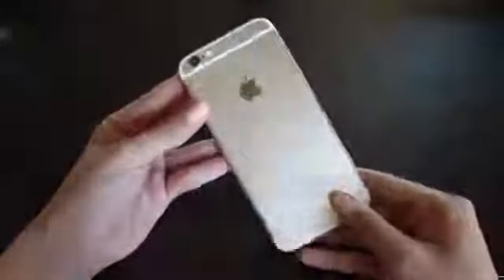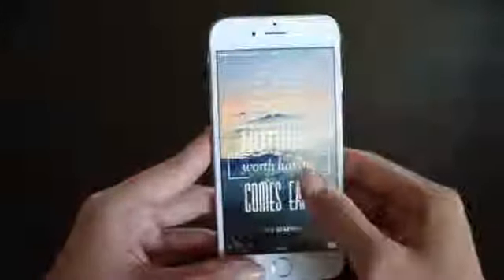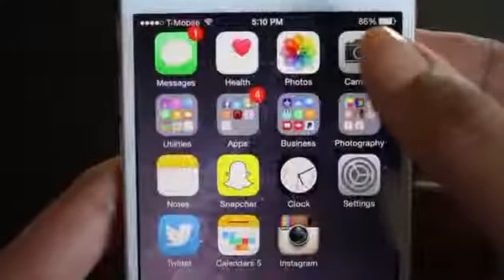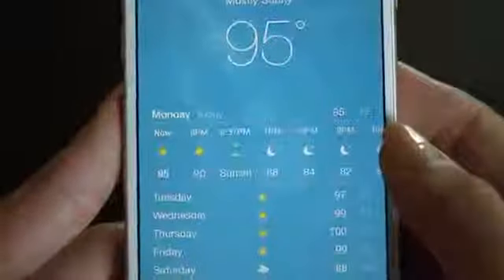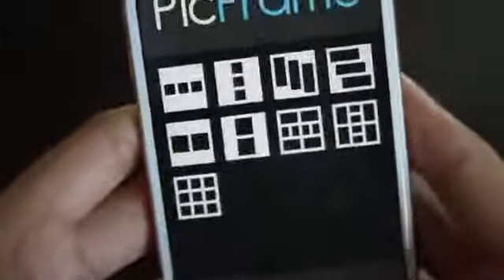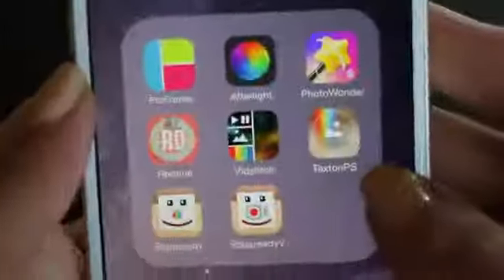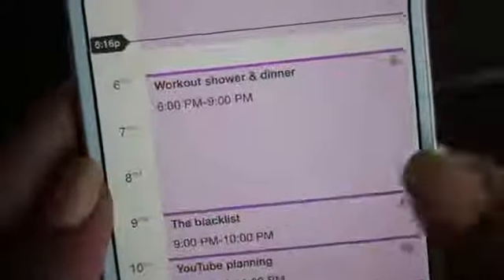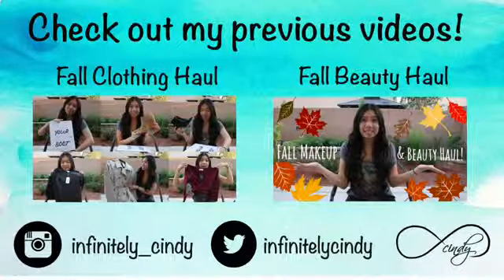What's on my iPhone 6 ! + Comparison Gold iPhone 6